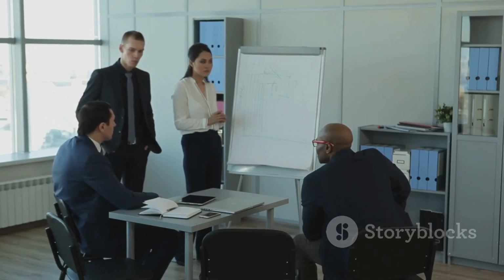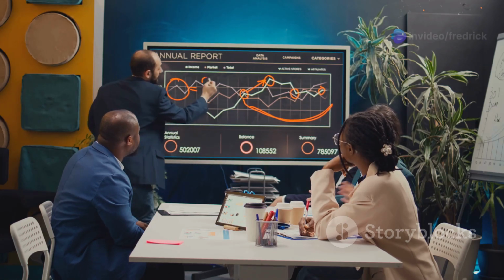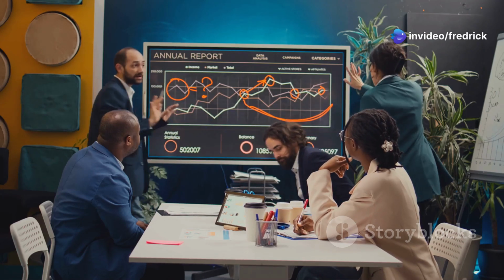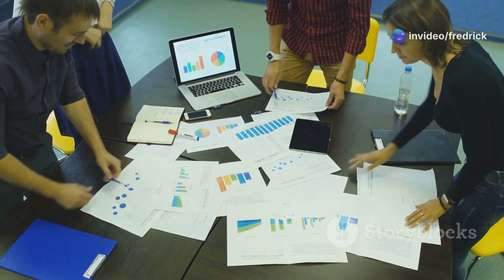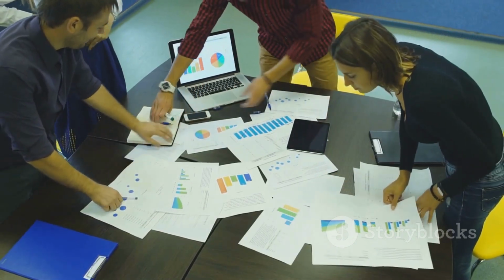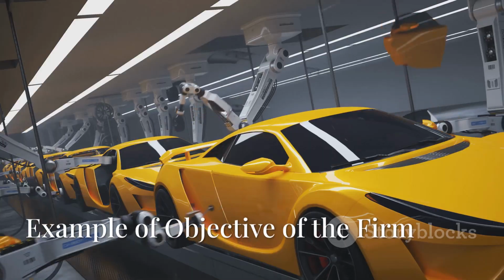FACTORS THAT CAUSE A CHNAGE IN SUPPLY; SENIOR FIVE ECONOMICS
Uncover the hidden factors that influence the supply of commodities in our latest video, "Supply Chain Secrets: What Really Changes Supply?" From the impact of production costs and the number of firms in the industry to advancements in technology and political climates, we'll explore how each element plays a crucial role in shaping market dynamics. Discover how demand shifts, natural conditions, and government policies can significantly affect supply levels.

Whether you're a student of economics, a business owner, or simply curious about supply chains, this video is packed with insights!